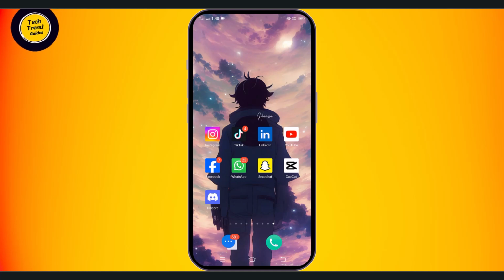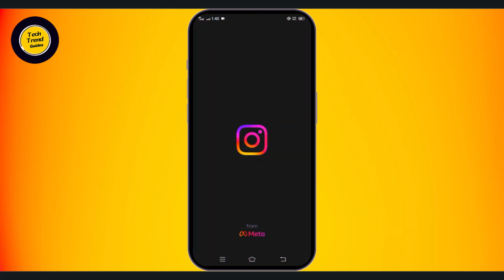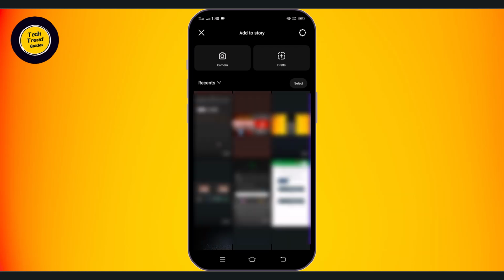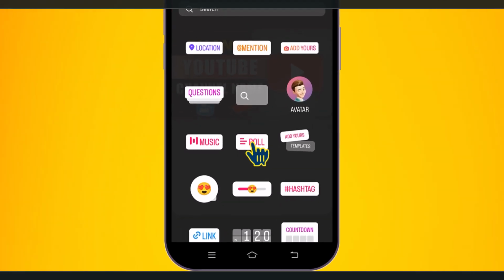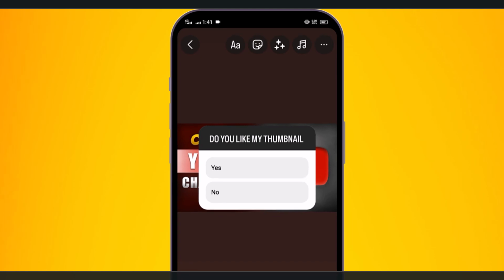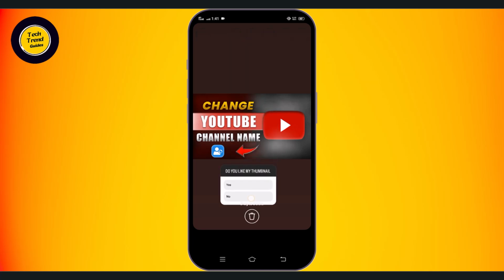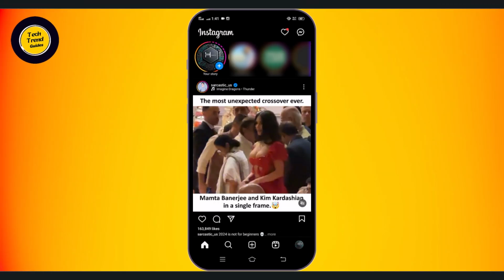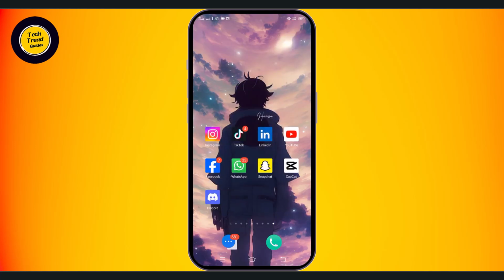How to Create Polls on Instagram | Step-by-Step Guide (2024)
Learn how to create engaging polls on Instagram with this step-by-step guide! Whether you want to increase interaction on your stories, get feedback from your followers, or simply have fun, this tutorial covers everything you need to know. From creating your first poll to tips on maximizing engagement, we've got you covered. Watch now and start making the most of Instagram polls today!

In this video, you'll learn:

* How to create a poll on Instagram Stories

* Tips for increasing engagement with polls

* Creative poll ideas to interact with your followers

* Best practices for using polls on Instagram